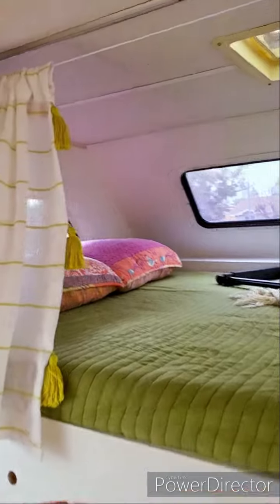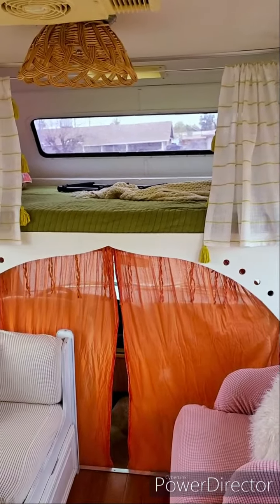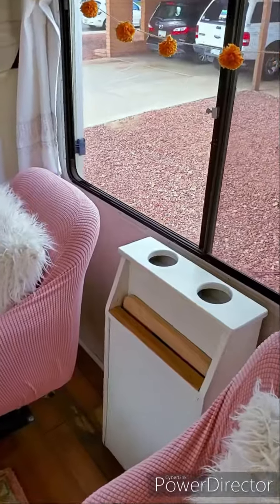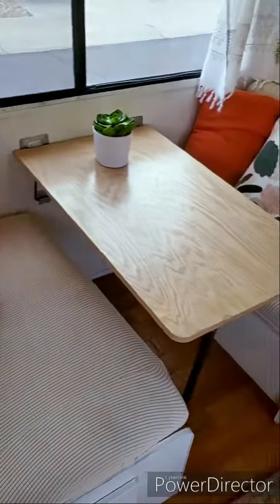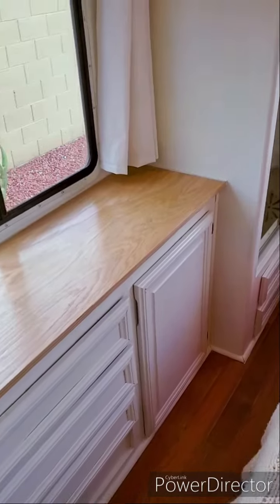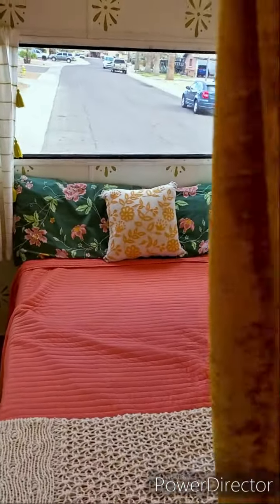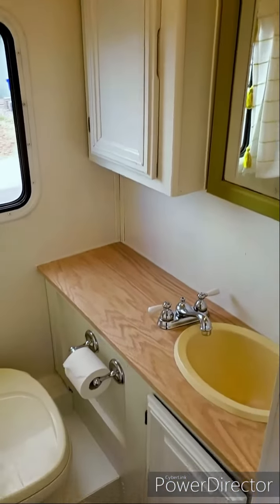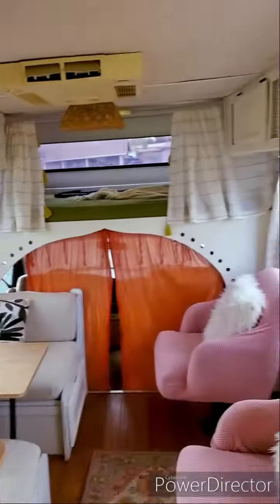Roman Final Walkthrough Jan2021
Take a last look at "Roman", our final RV Renovation project of 2020, just before delivery to his new home in January 2021!